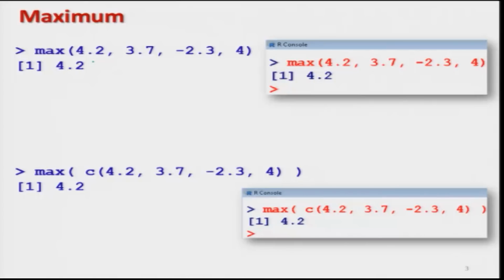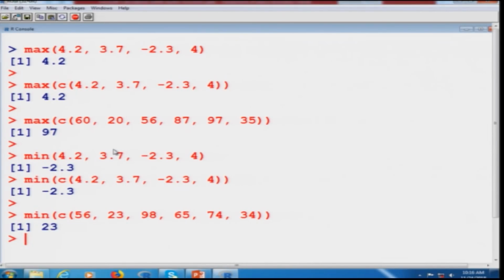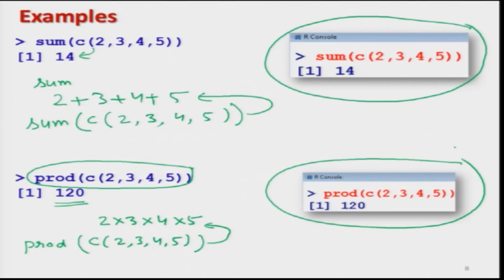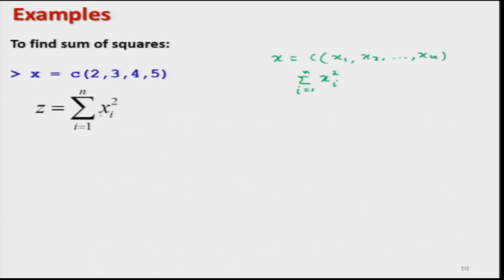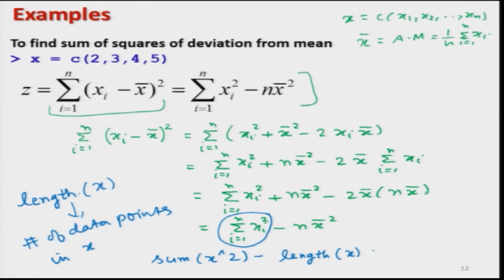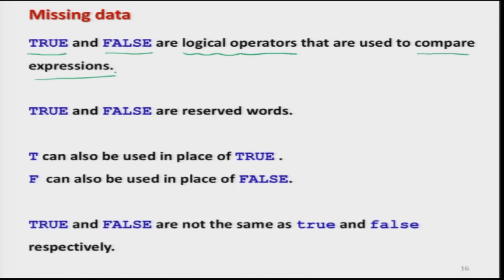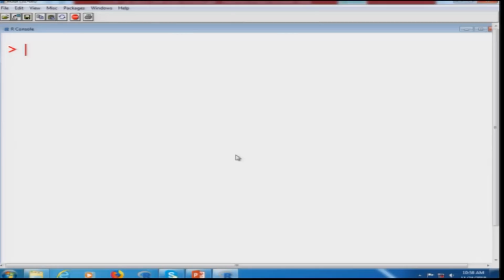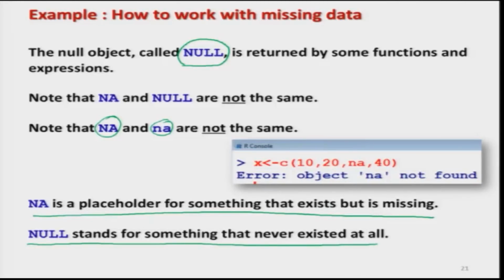noc19-ma14 Lecture 04-calculation with R Software - Built-in Commands and missing data handling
This lecture talks about how different basic operations can be used on a vector. It includes finding maximum, minimum, square root, absolute values and so on. Even, if some elements are missing in a vector, we can handle it in R.